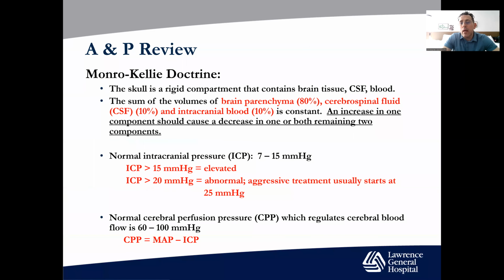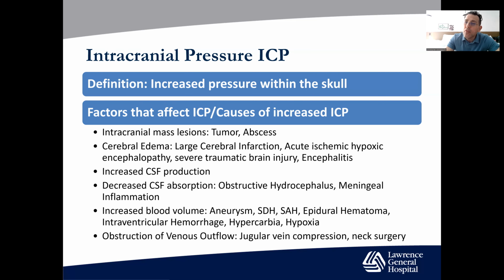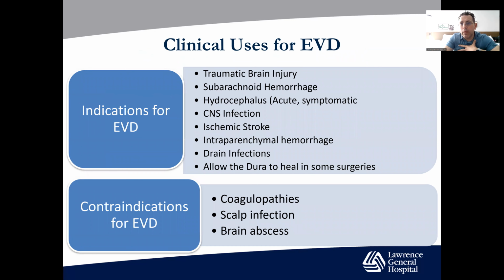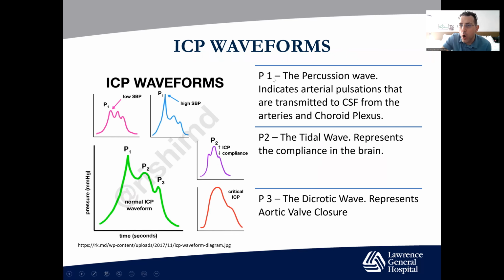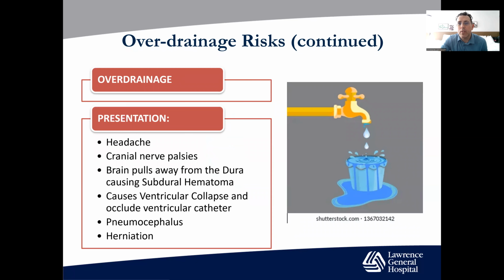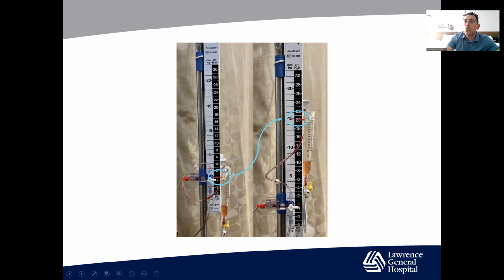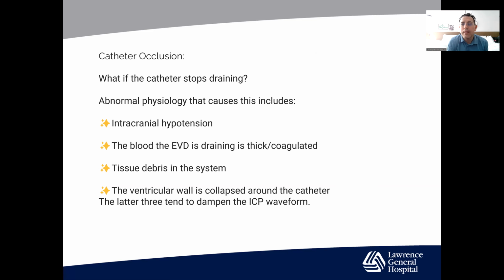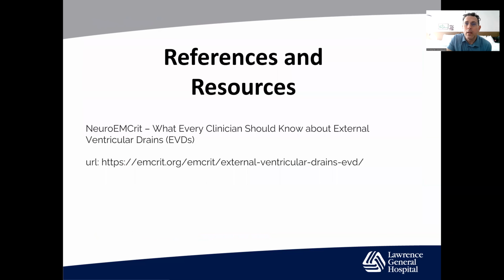Care of the patient with an Extra Ventricular Drain (EVD)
Dr Voscopoulos expands on critical care educators power point on care of the patient with an EVD.